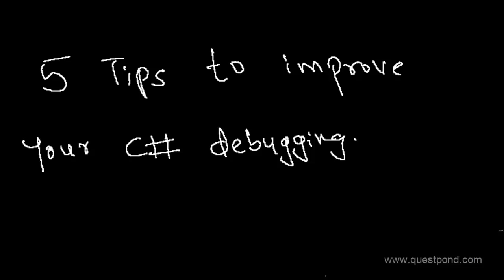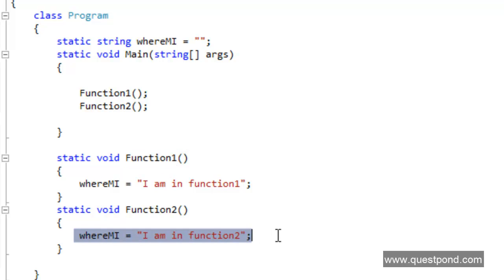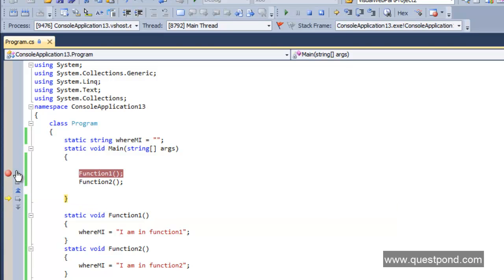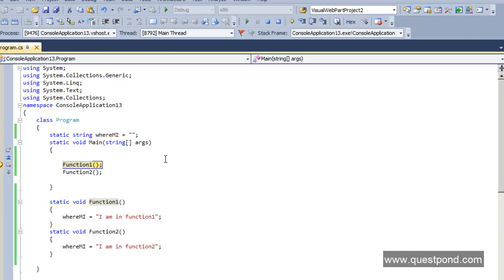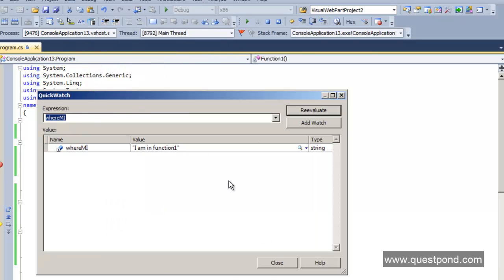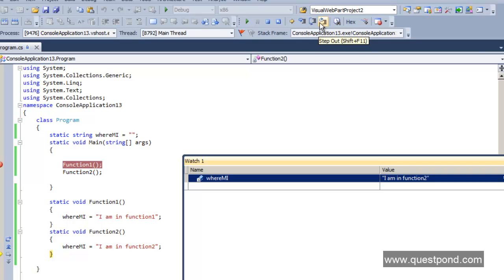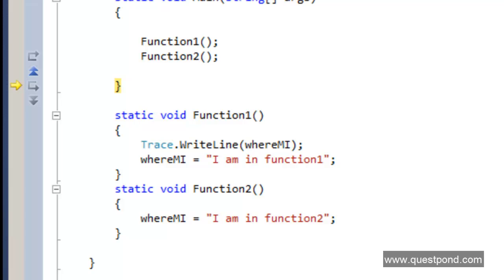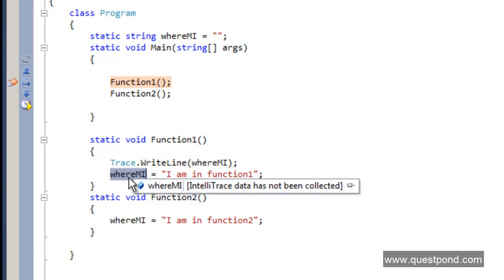5 tips to debug c# program using visual studio 2010 ( f10,11 watch windows and intellitrace)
In this video we will try to understand 5 important debugging techniques in visual studio i.e. step in to , step over , step out , intellitrace  and watch windows ( quick watch and add watch).